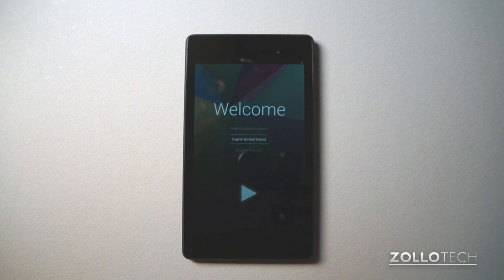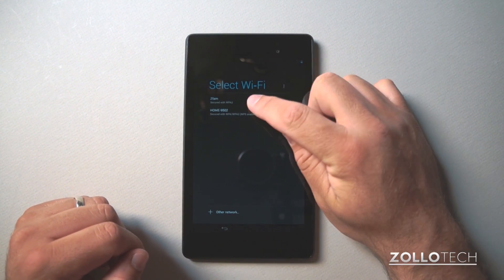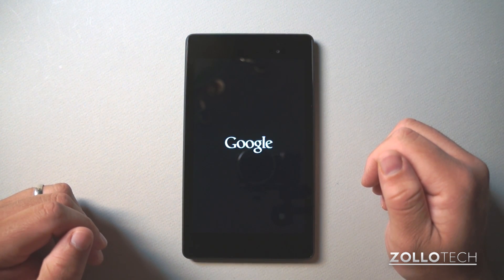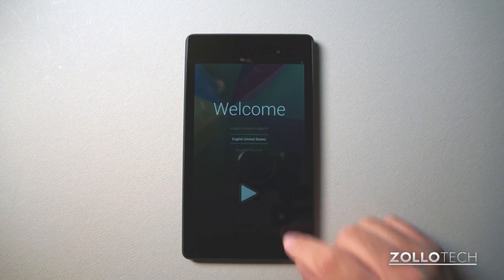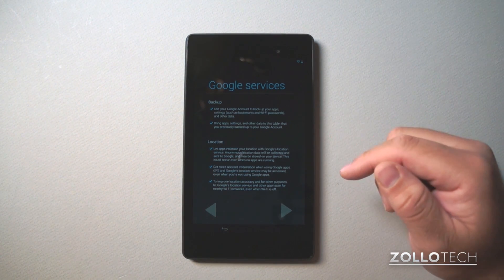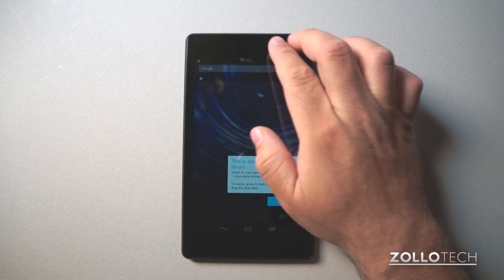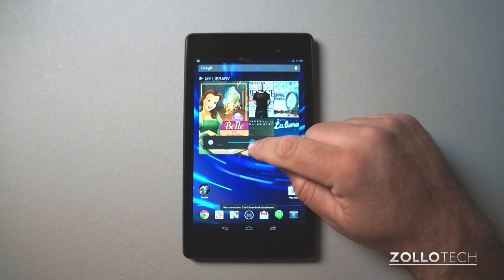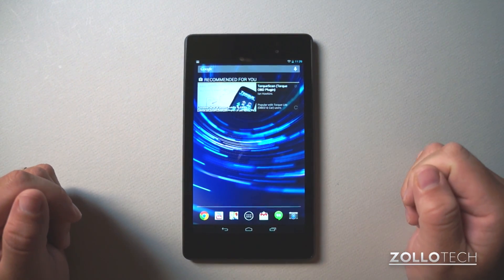New Nexus 7 First Setup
The New Nexus 7 is very impressive for the price.  Since a lot of you have not used a Nexus 7 or maybe have, but might be curious what the setup process looks like, I thought I would walk you through the Nexus 7 first setup process.